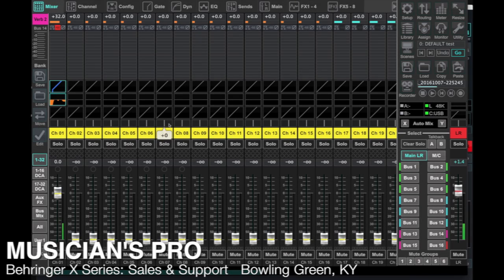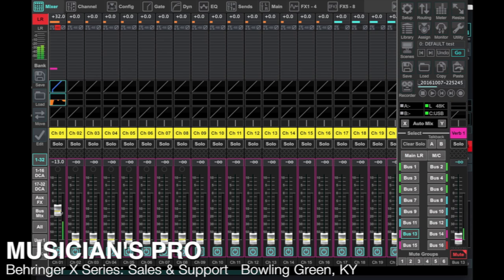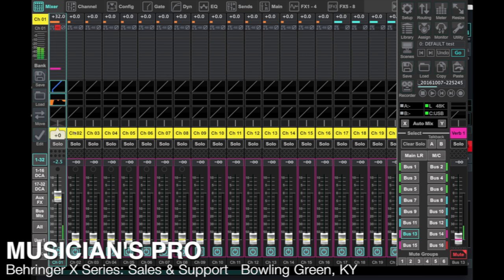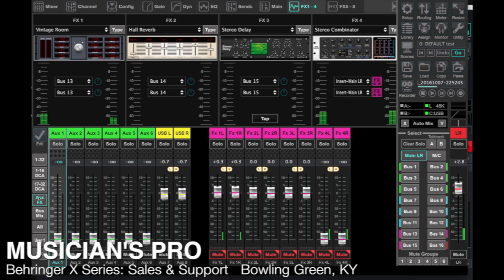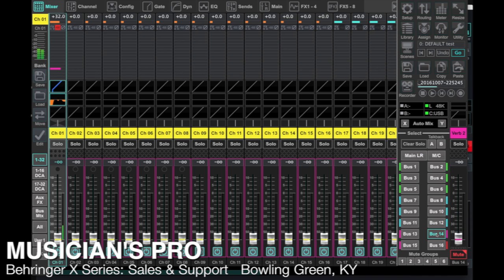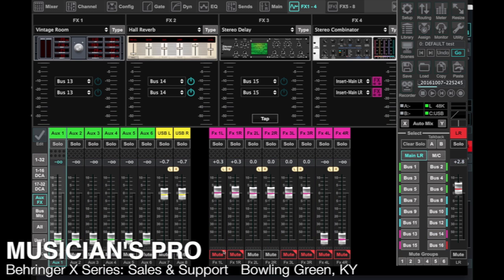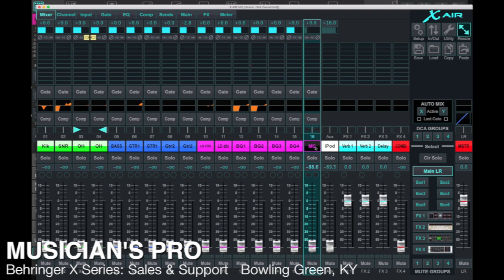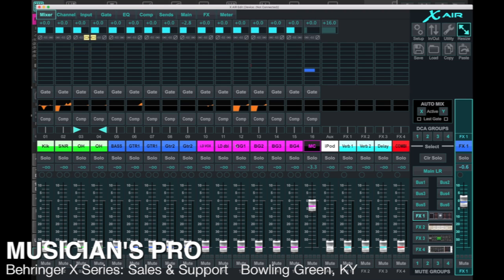EFFECTS FX Aux Bus Reverb (Pt 3 of 4) - MIDAS M32 MR18 + BEHRINGER X32 X-AIR XR18 XR16 XR12 X18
We are passionate about live event, music, and studio technology! Through YouTube and our Facebook PAGES and GROUPS, we facilitate learning, teaching, and the sharing of knowledge related to these technologies.